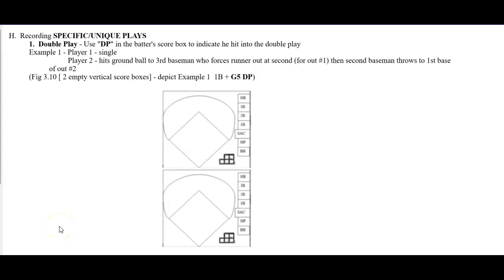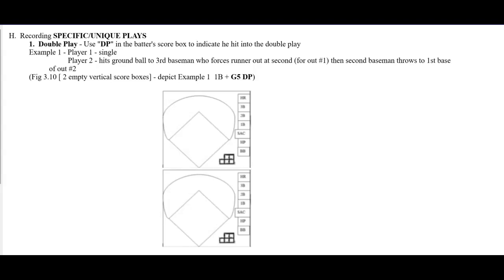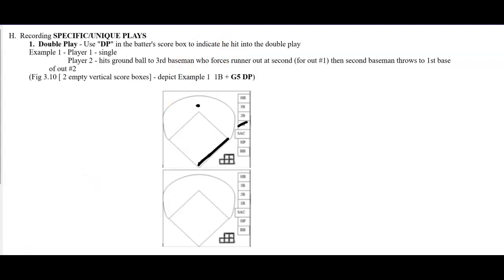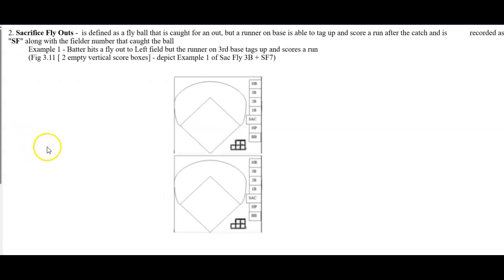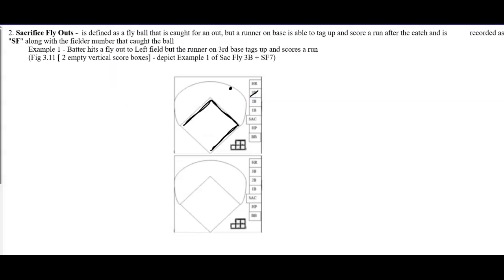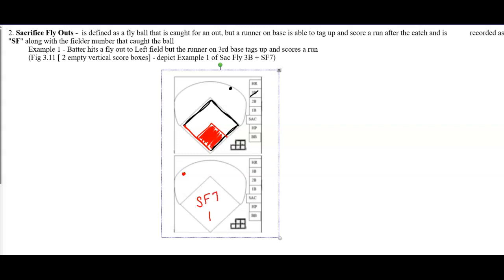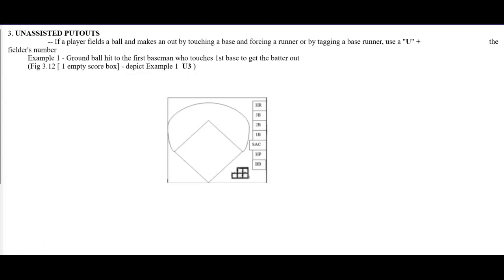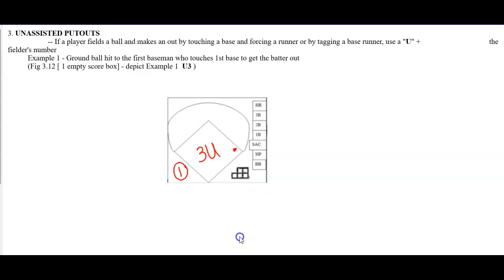Intermediate - Recording Unique Outs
Intermediate way of recording unique outs - Double Plays, Sacrifice Flies and Unassisted put outs